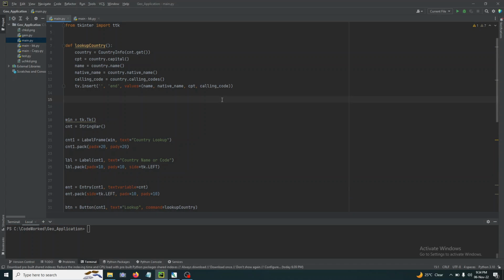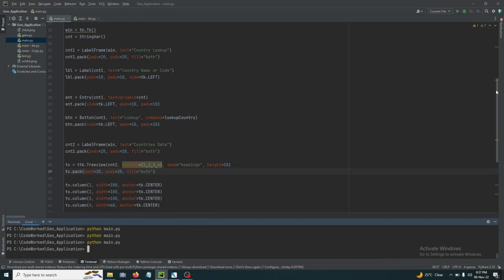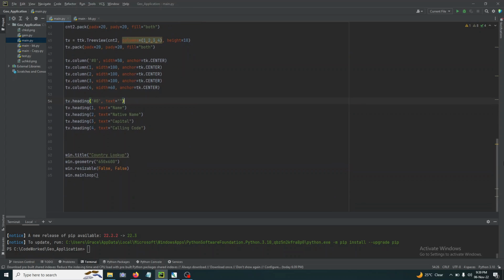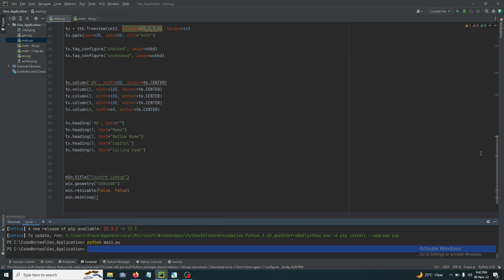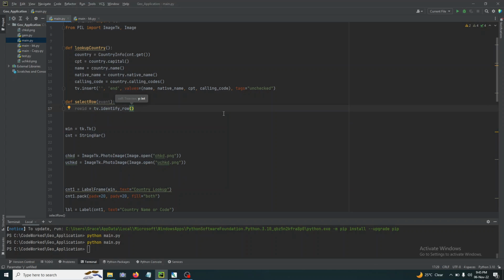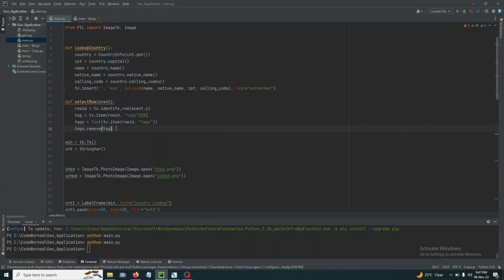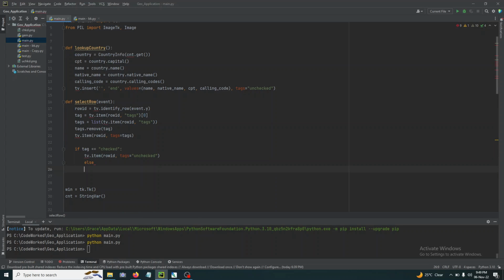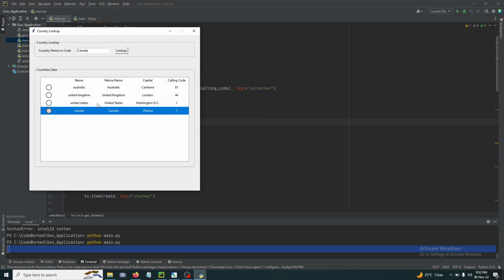Create Beautiful Radio Buttons In Table - Tkinter - Python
In this video you can learn  to create your own radio buttons or even checkboxes in table in tkinter treeview easily.